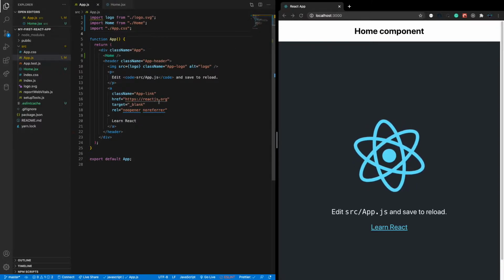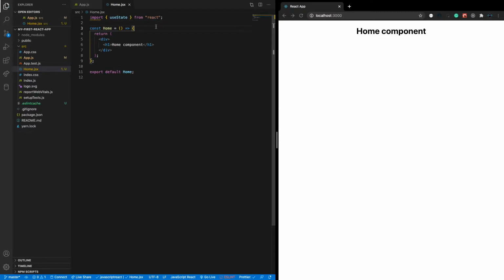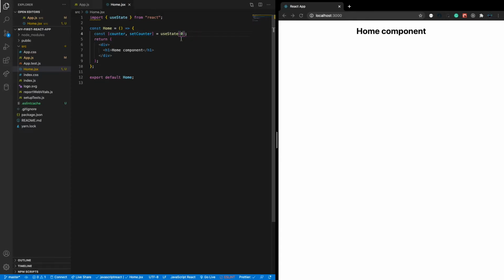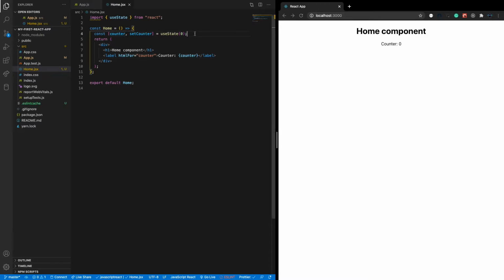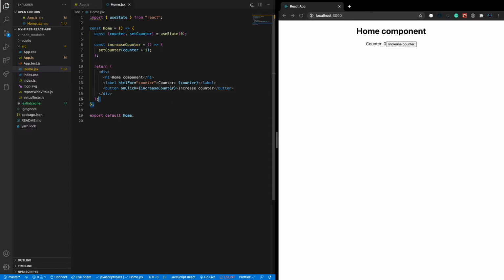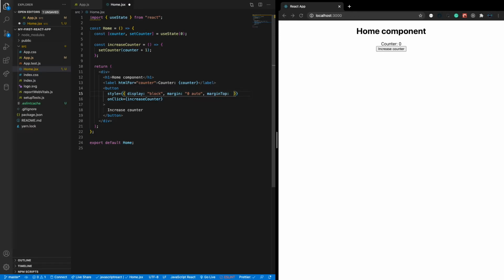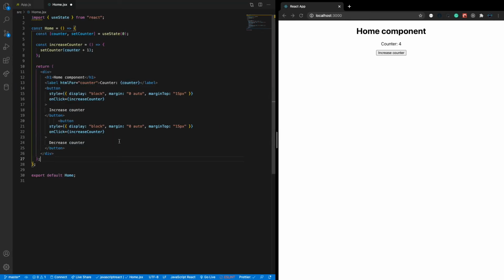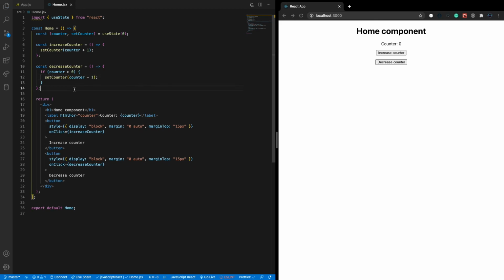How to use useState in React Hooks | React Hooks #04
React Hooks is the latest React vierstion.